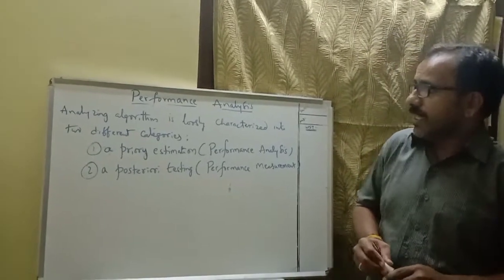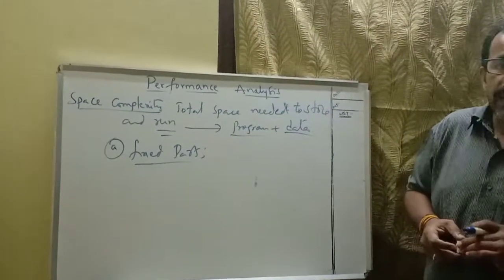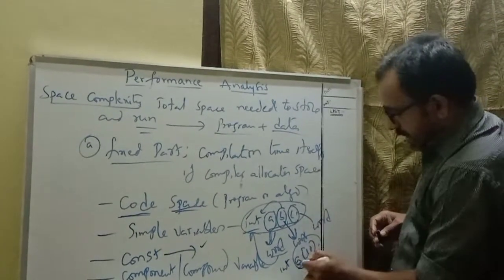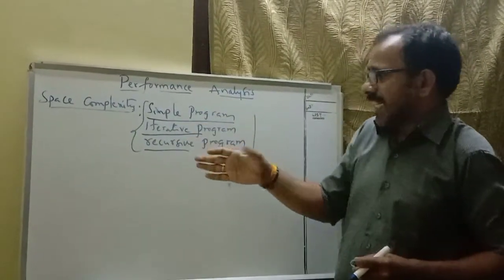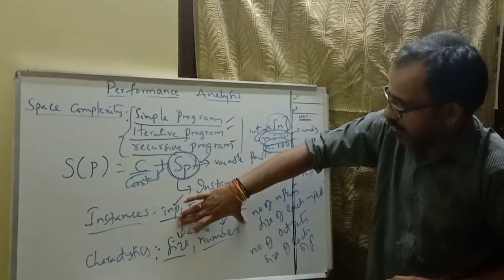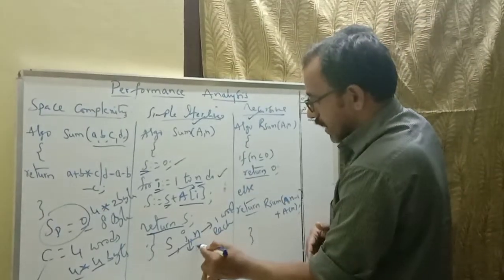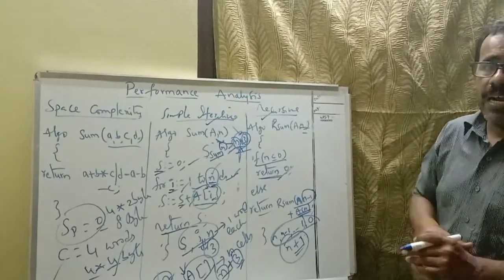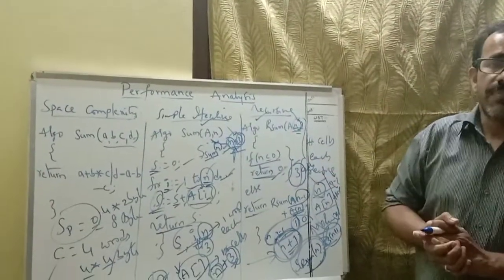Performance Analysis - Space Complexity